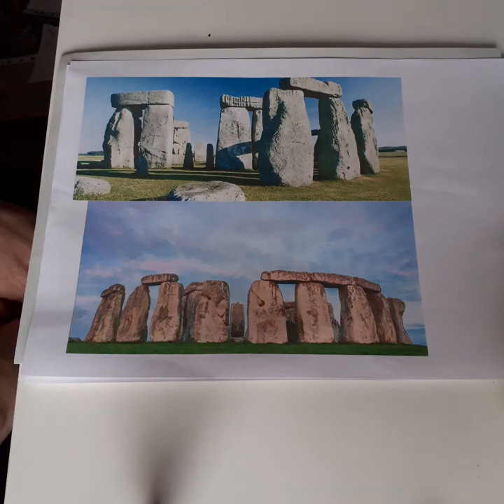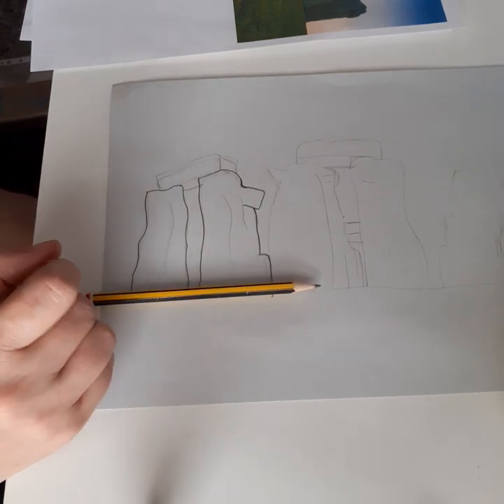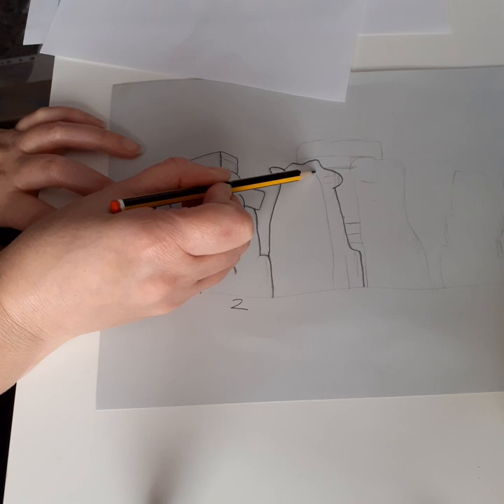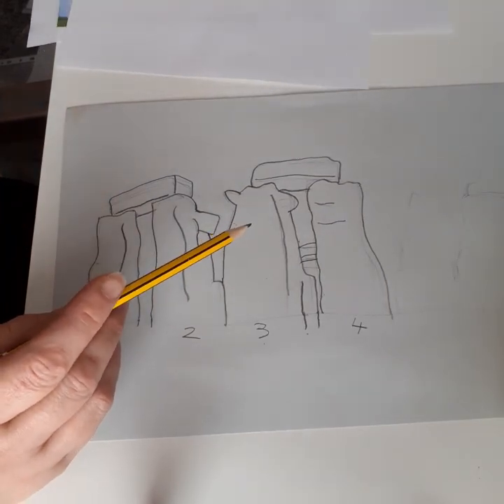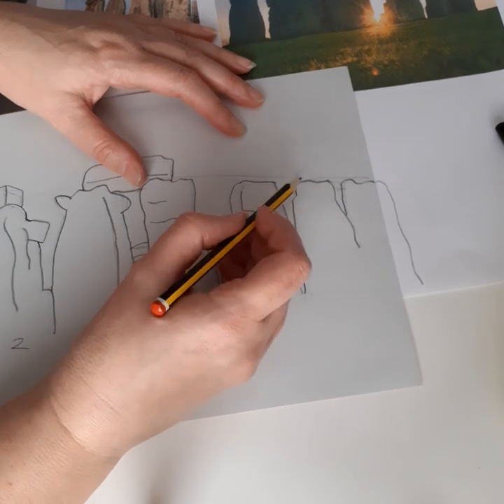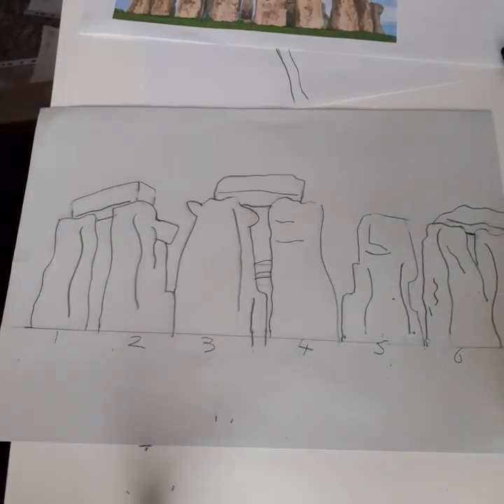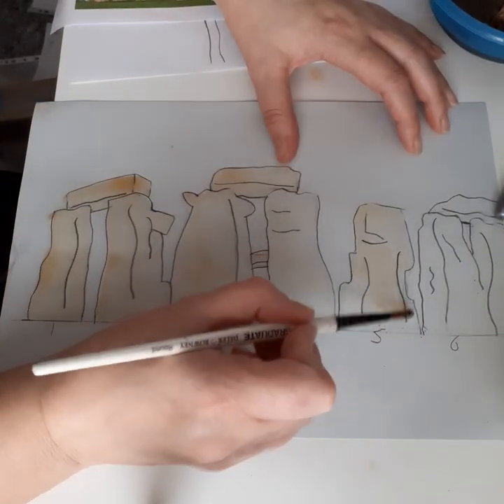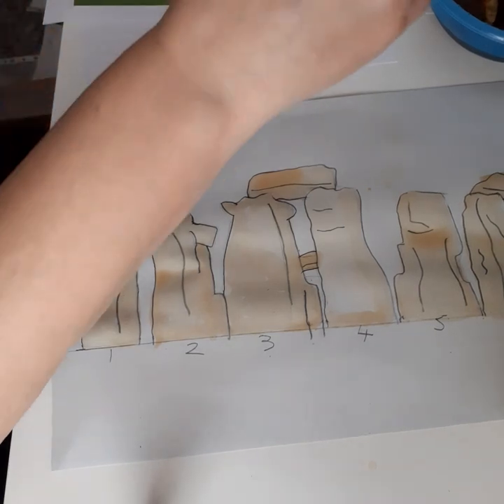Miss Harris creates - Stonehenge. Art for kids. Cornerstones/Tribal tales. (LIKE N SUBSCRIBE PLEASE)